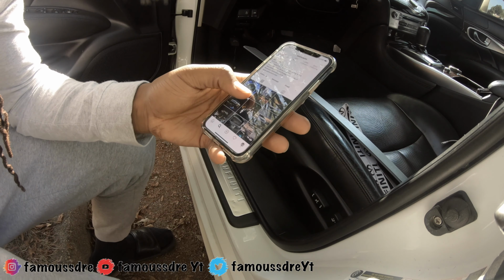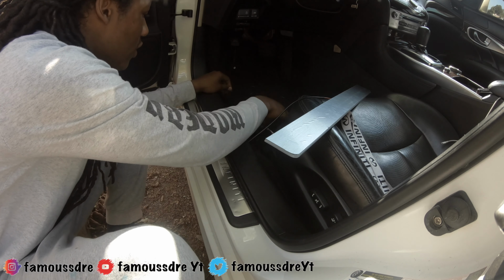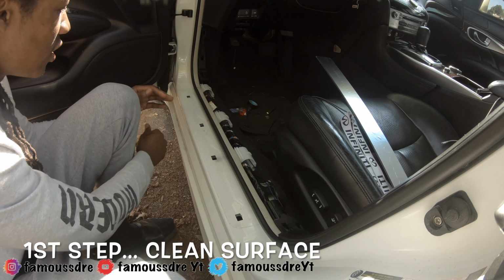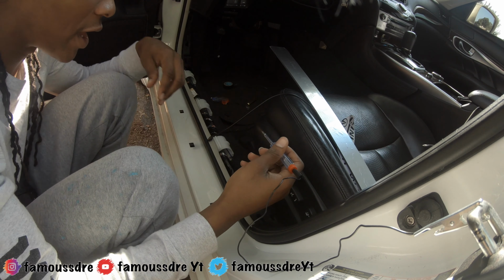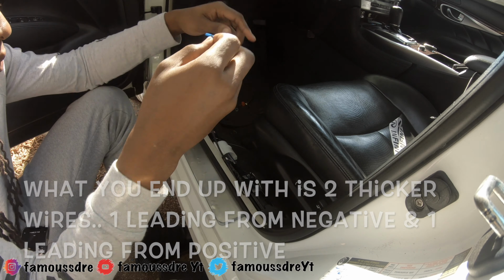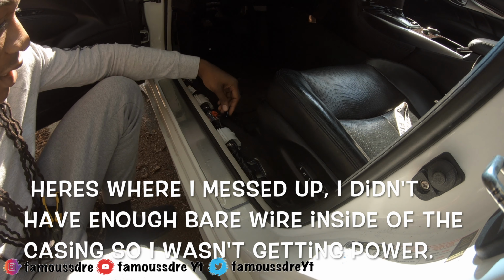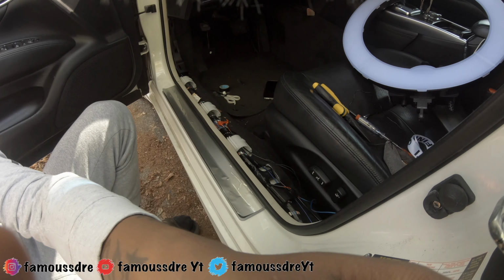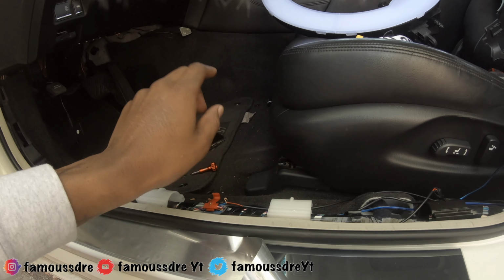Aoonuauto LED Door Sills Installation Tutorial